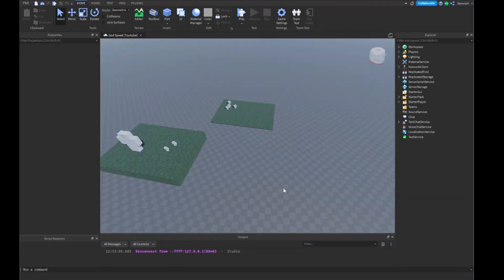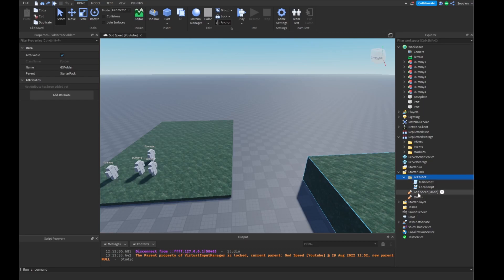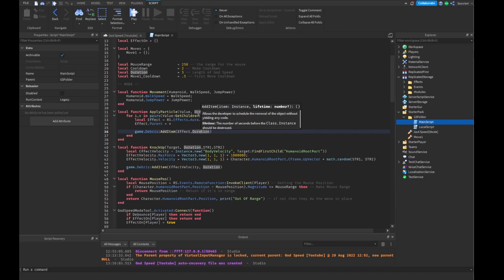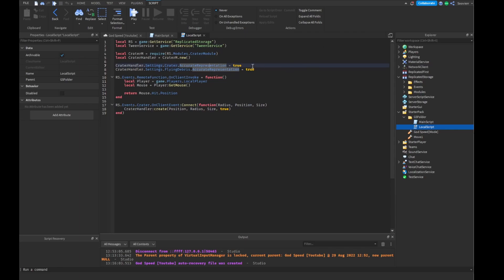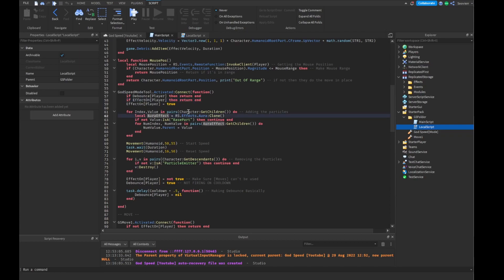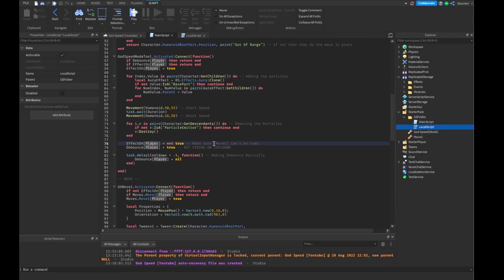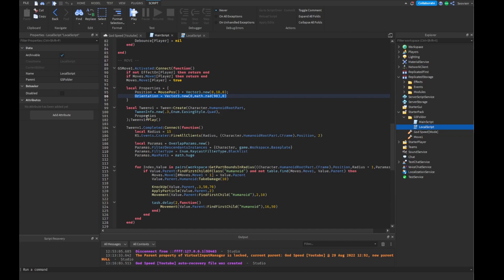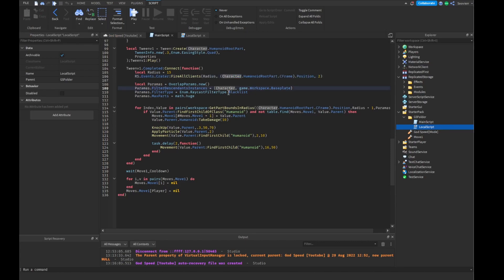Roblox How To Make God Speed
In this video, I'll be showing you how to make god speed on Roblox. This came from one of our member in our discord.